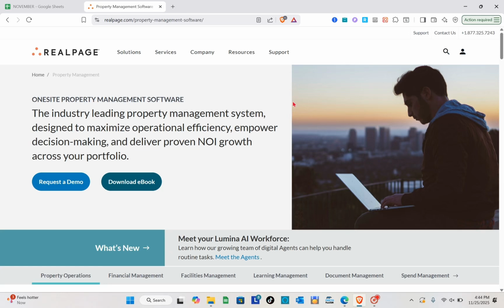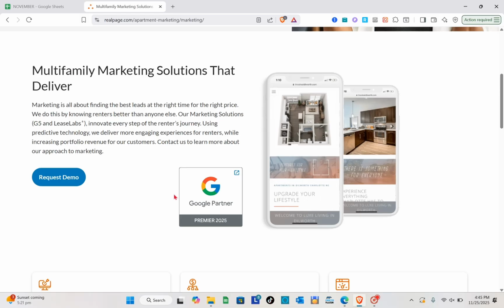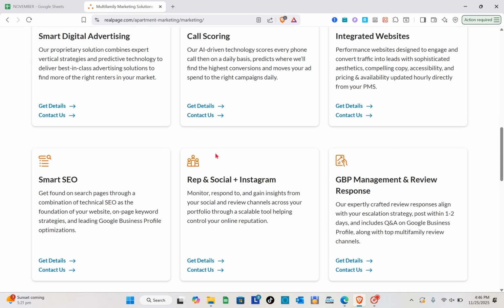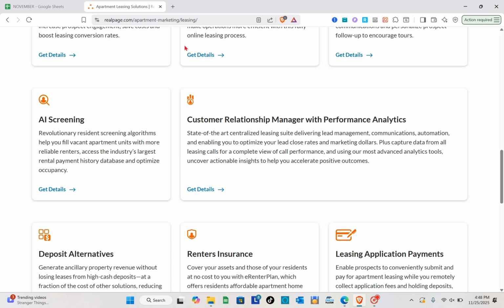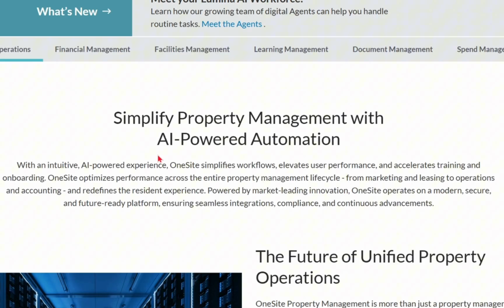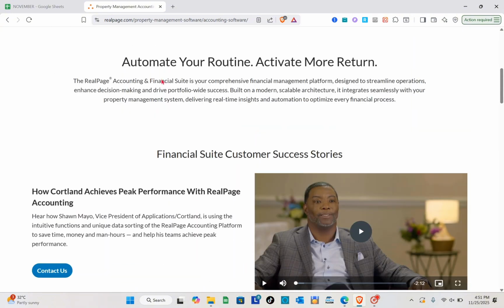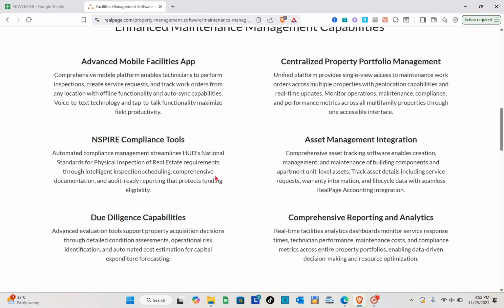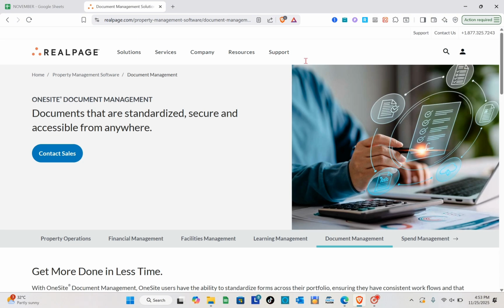Onesite Property Management Tutorial (Full Guide)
Unlock the full potential of Onesite Property Management with our comprehensive tutorial! This full guide will walk you through every essential feature and function of Onesite, helping you streamline your property management tasks and maximize efficiency. Whether you're a new user looking to get started or an experienced manager seeking to optimize your workflow, this video covers everything you need to know. Learn how to manage properties, track leases, handle maintenance requests, and so much more, all within the powerful Onesite platform. Get ready to transform your property management experience!